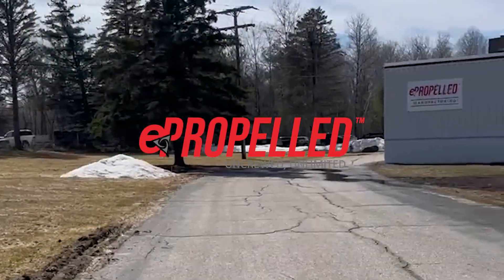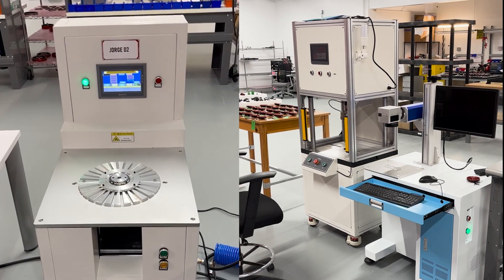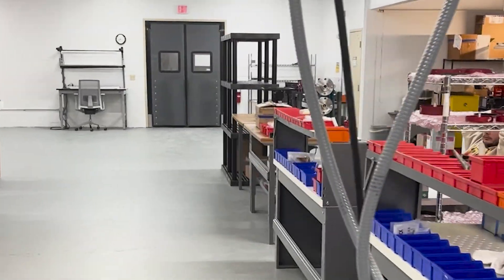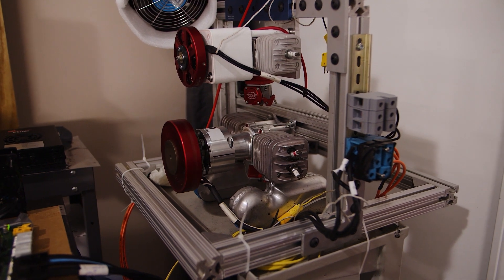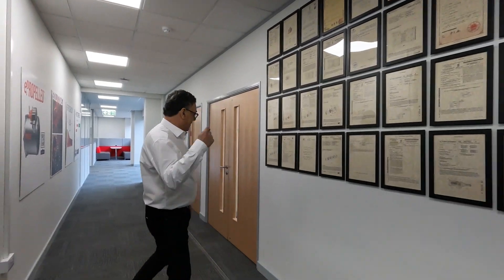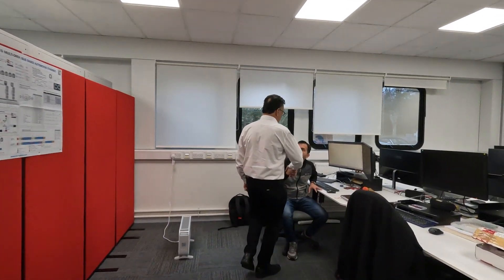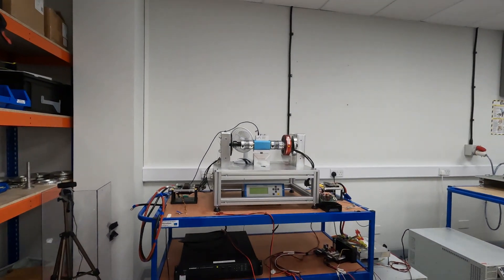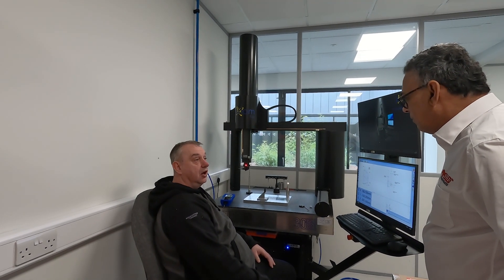ePropelled: What We Do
Discover how ePropelled is revolutionizing the electric motor industry with cutting-edge technology designed to improve performance and energy efficiency. Specializing in advanced electric propulsion systems, we're is transforming industries like transportation, aerospace, and renewable energy with its innovative solutions. Watch this video to learn more about our groundbreaking work and how we are shaping the future of clean, efficient power systems.